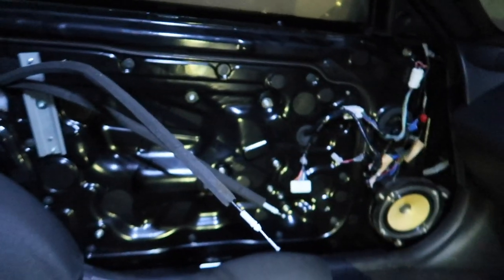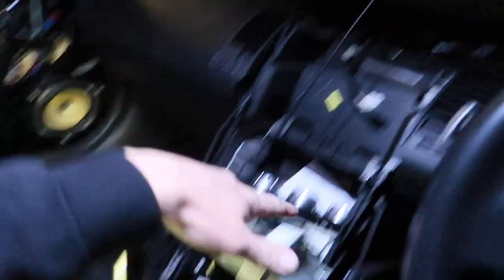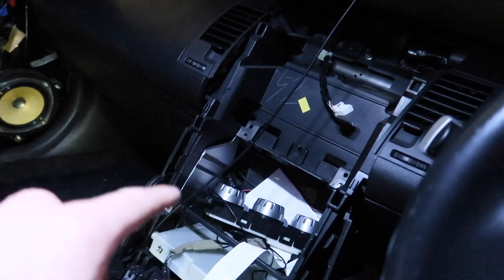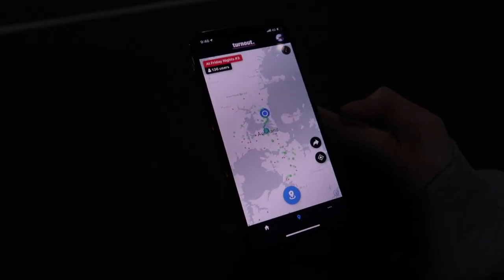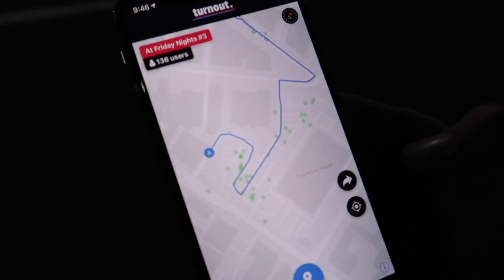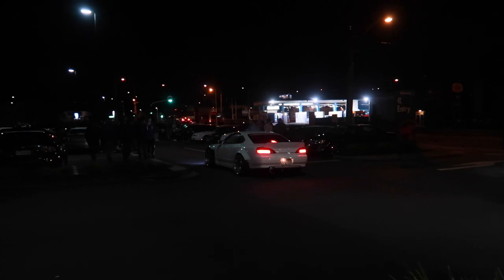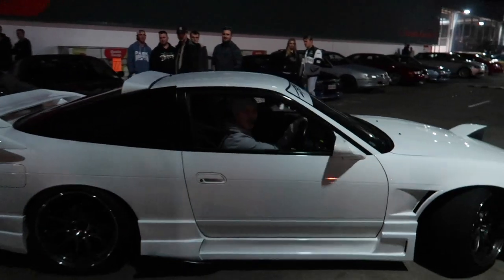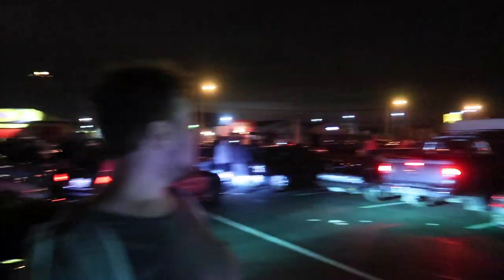TOP SPEED at Friday Night Car Meet!